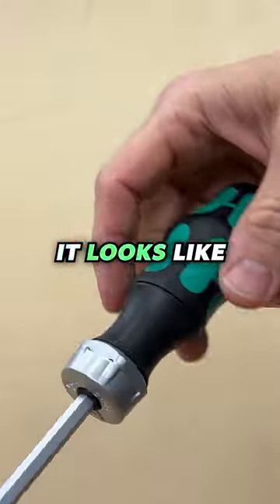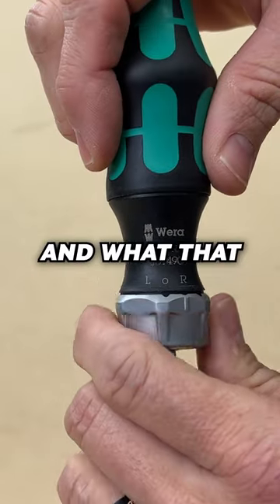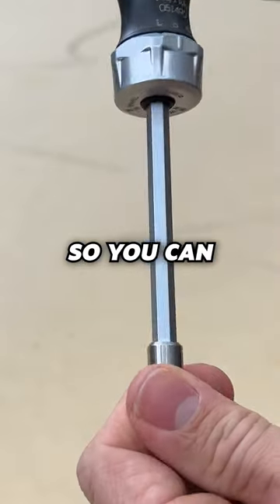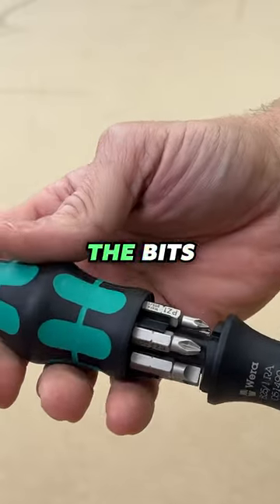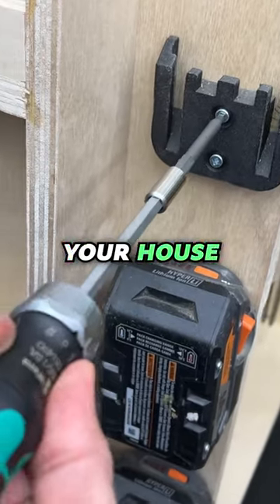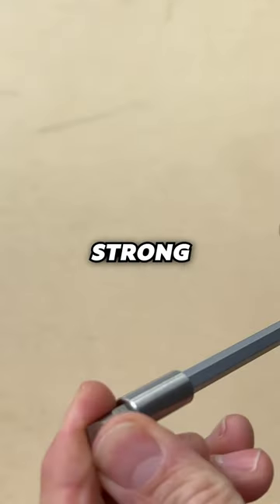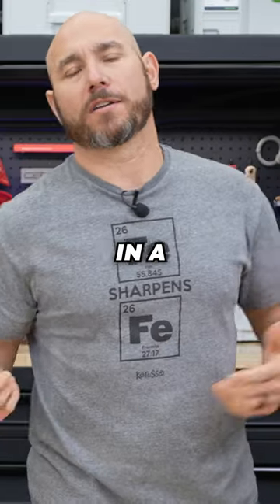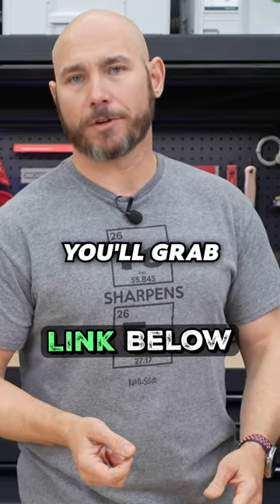The PERFECT Honey-Do Screwdriver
This might be the best screwdriver to have around the house for DIY tasks.

Wera Screwdriver